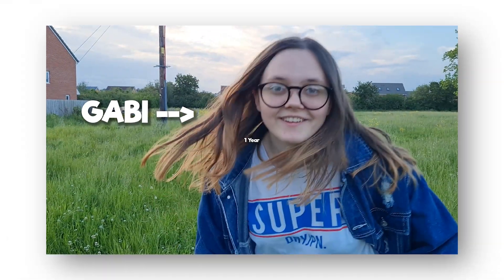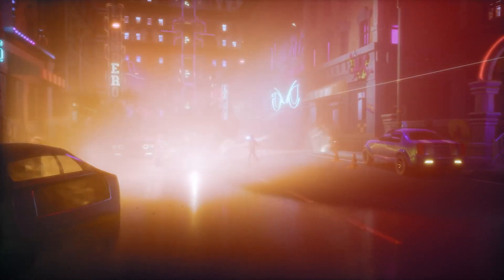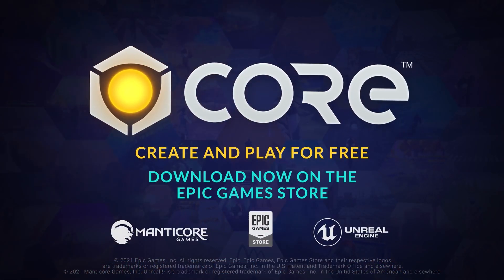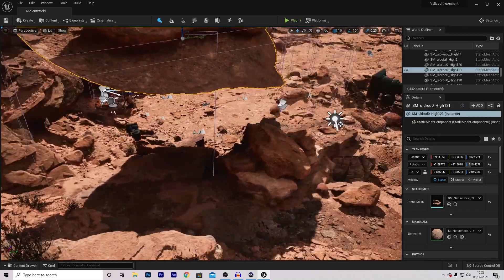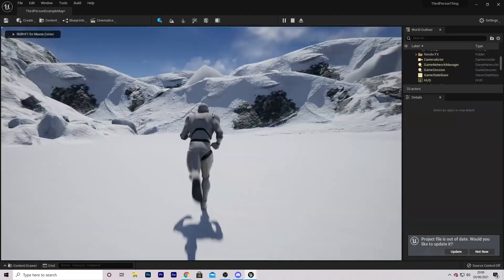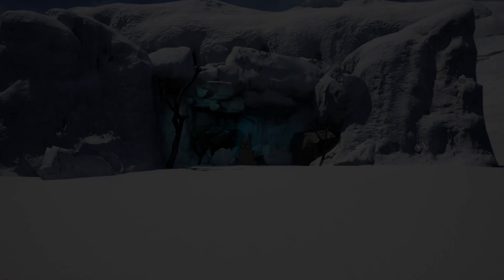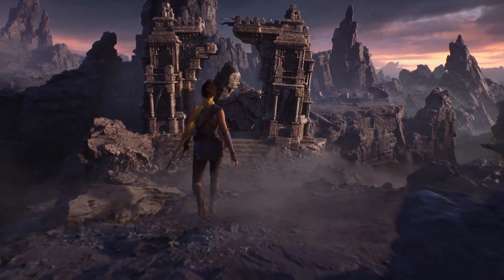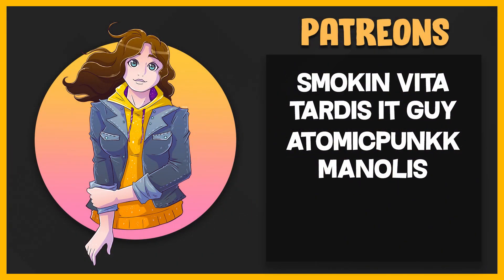Unity Game Developer Reacts to UNREAL ENGINE 5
In this video I will be reacting to unreal engine 5. I myself am a Unity game developer and have been making games in the engine for about a year. Outside of unity I have used a variety of different languages and systems but I've never used Unreal. So today I will be reacting to the new engine, giving my thoughts on it, outlining the Massive changes and even creating my own little scene in the engine.